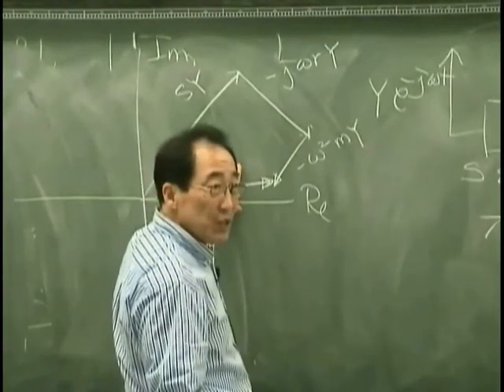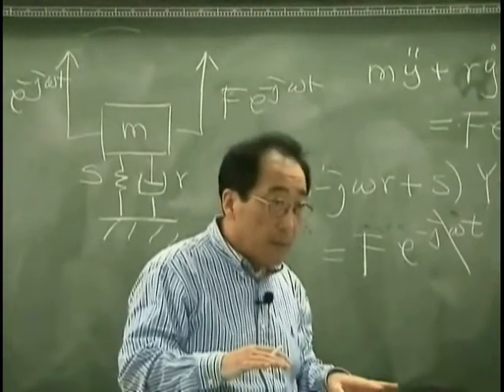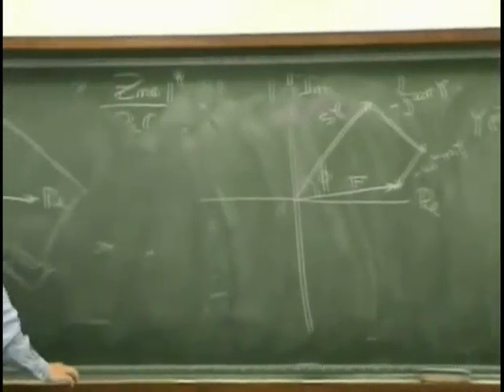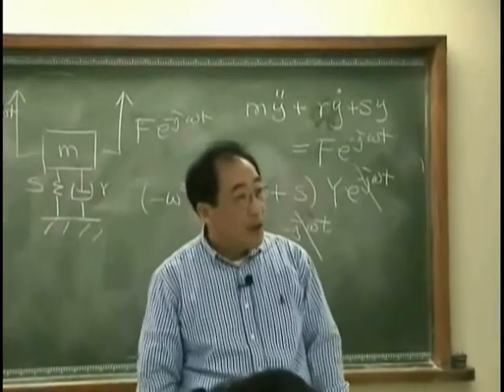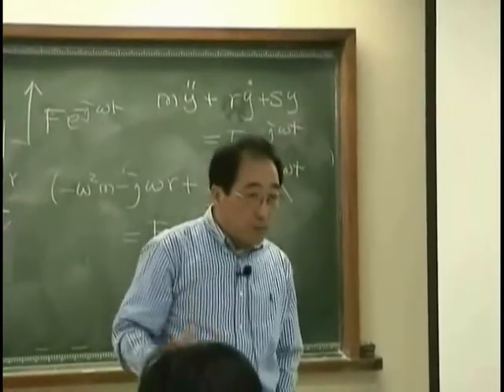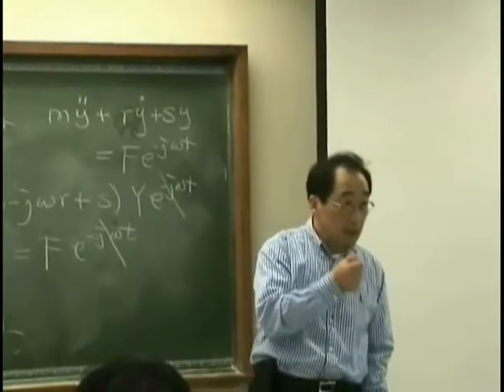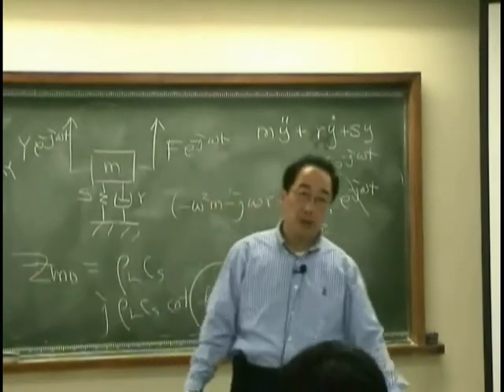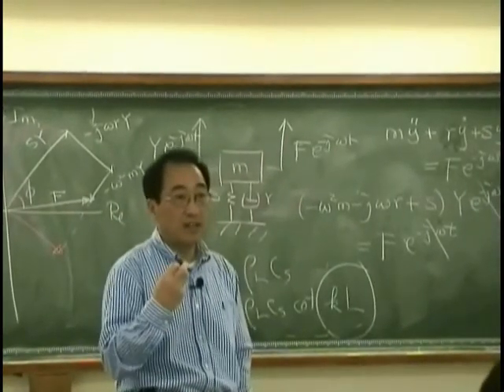[Lecture 4-8(end): Forced response of string] Introduction to Acoustics by Prof. Yang-Hann Kim